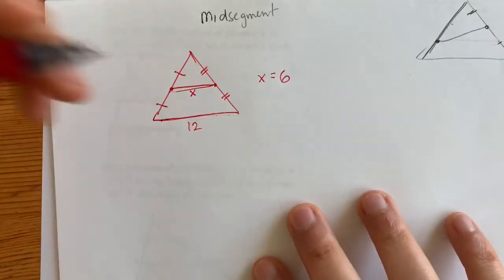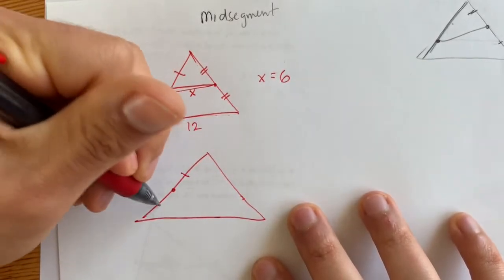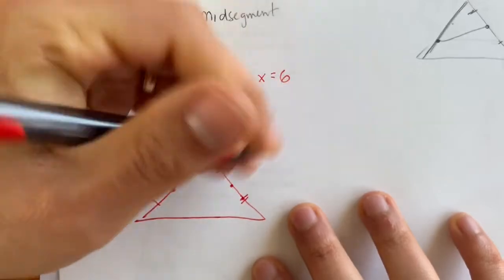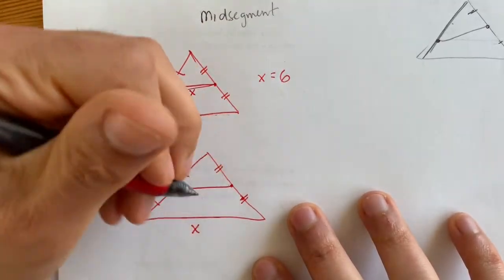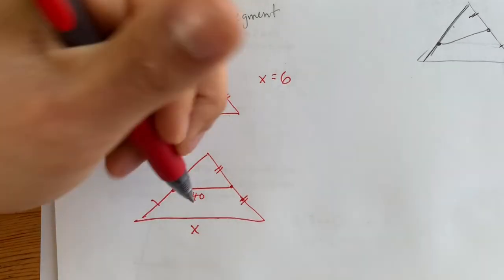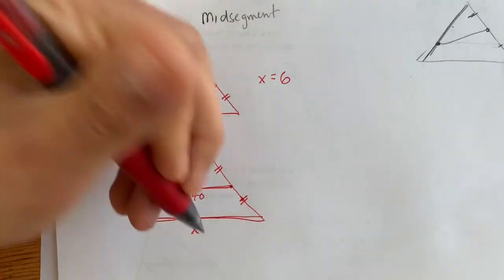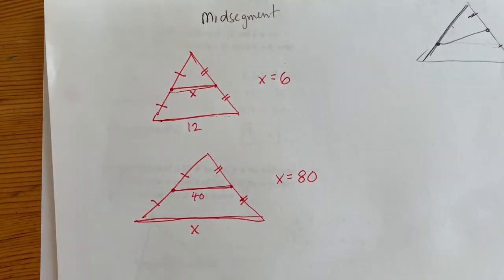Geo 45 lesson